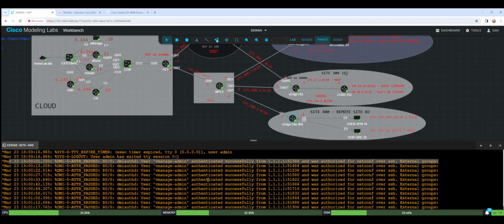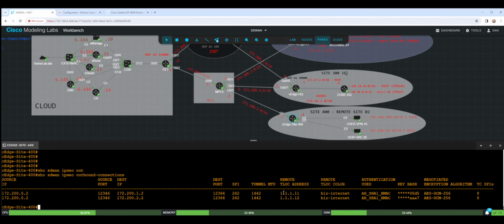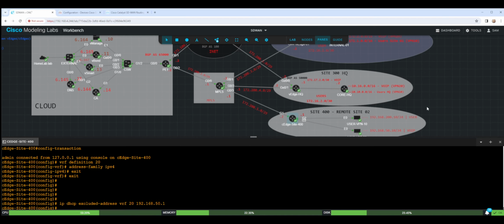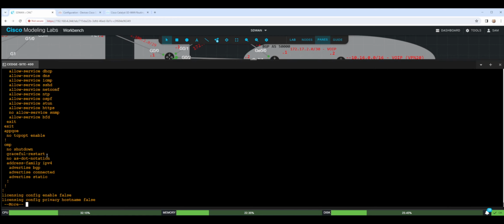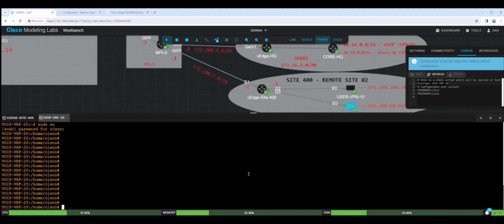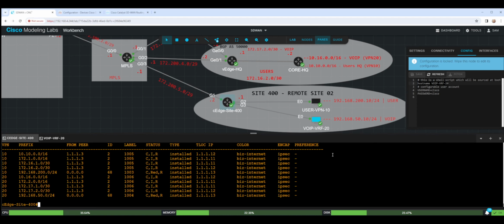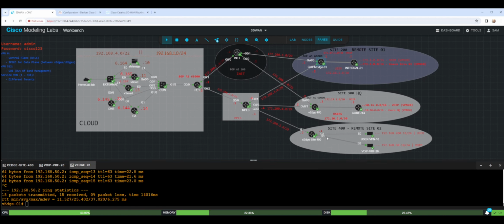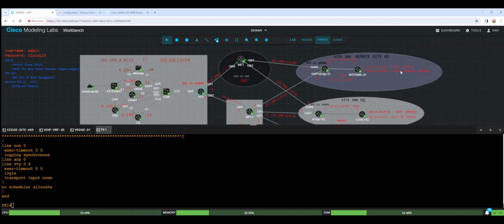Cisco SDWAN (part XI - II)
cEdge Onboarding Part II.